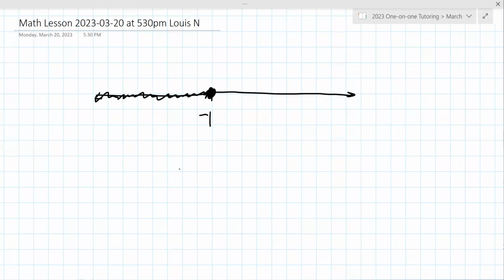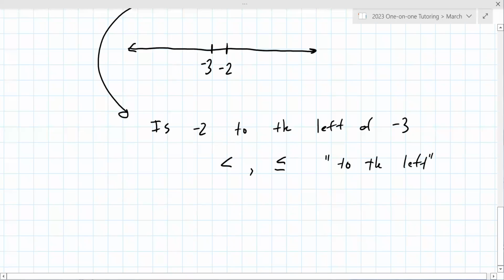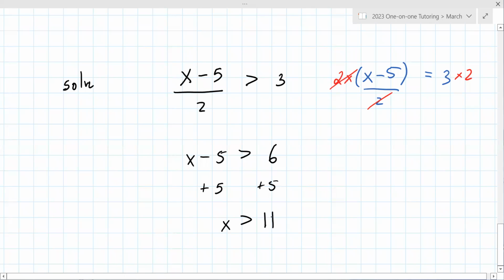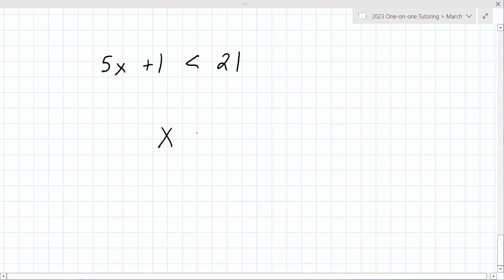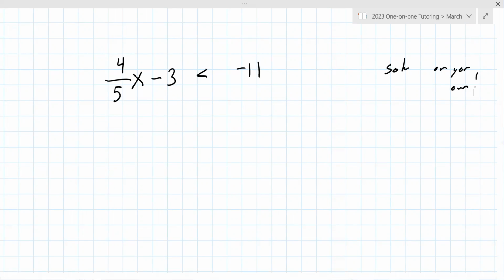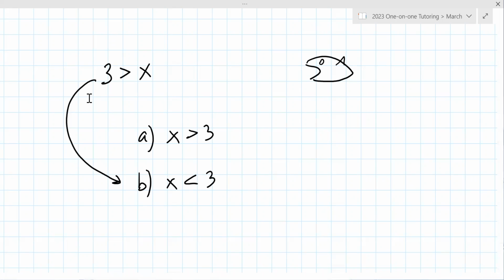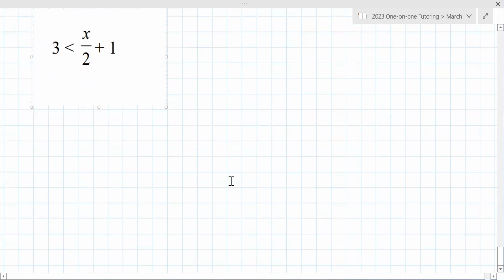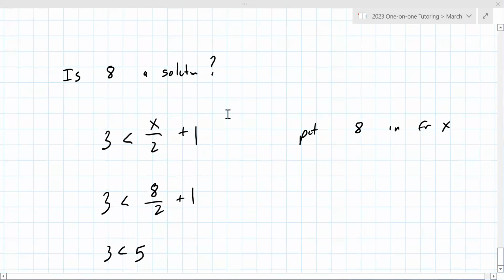Middle School Pre-Algebra Lesson [2023-03-20 at 530pm MST Louis N]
This lesson covered topics in Pre-Algebra including solving and graphing inequalities in one variable.